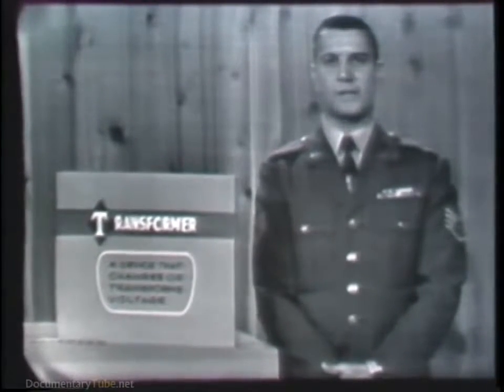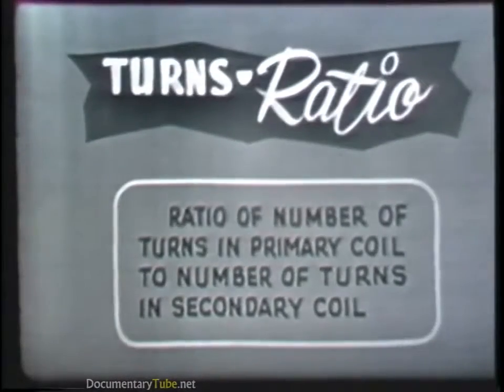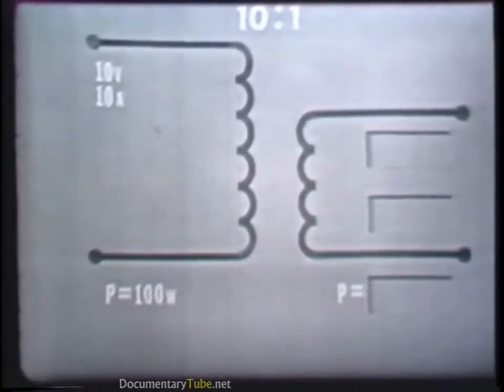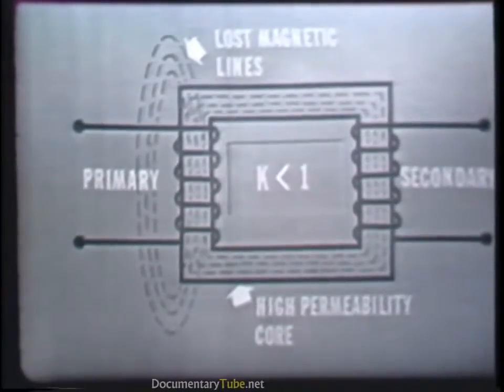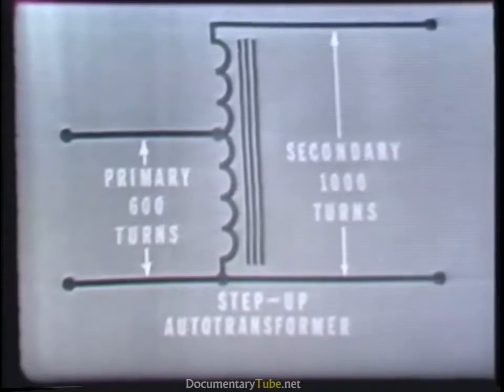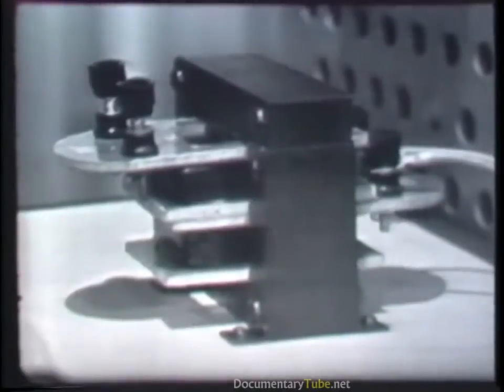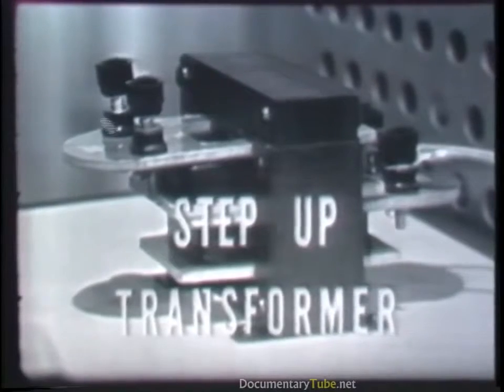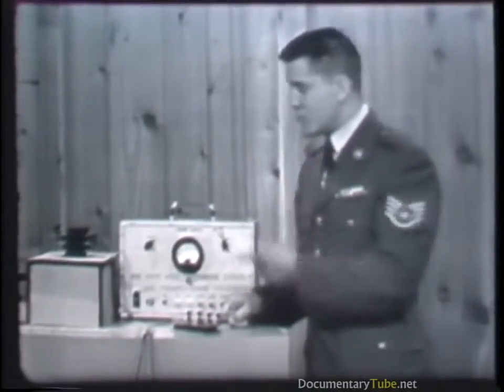HOW IT WORKS: Electrical Transformers (720p)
This video explains how a transformer works. Transformers are used to increase or decrease the voltages of alternating current in electric power applications. A transformer is an electrical device that transfers electrical energy between two or more circuits through electromagnetic induction, and this produces an electromotive force across a conductor which is exposed to time varying magnetic fields.